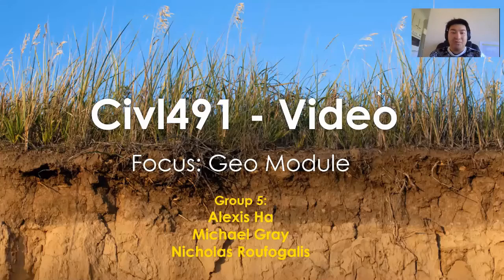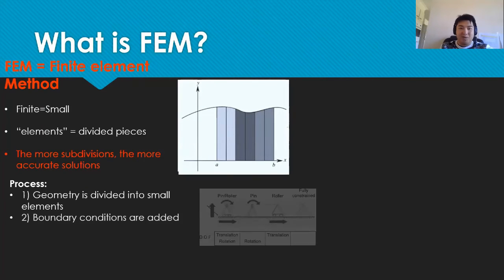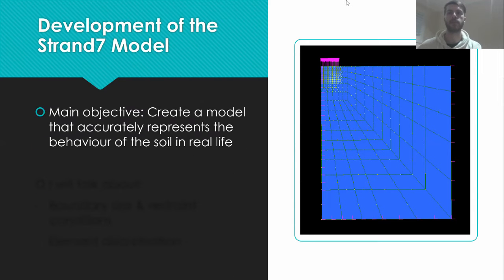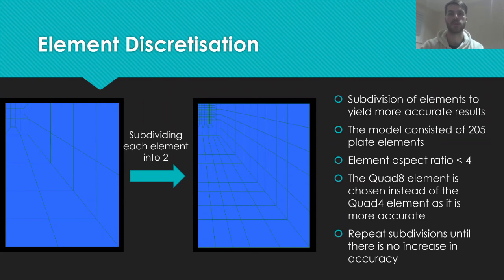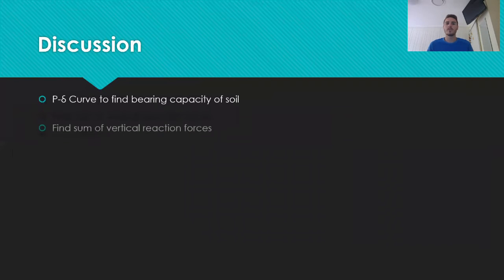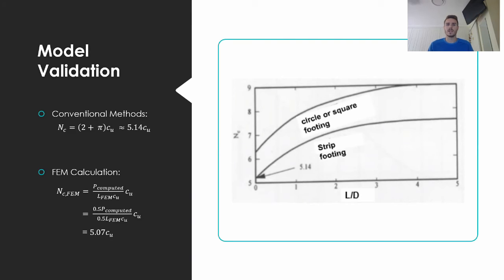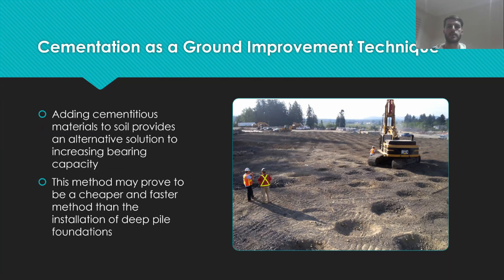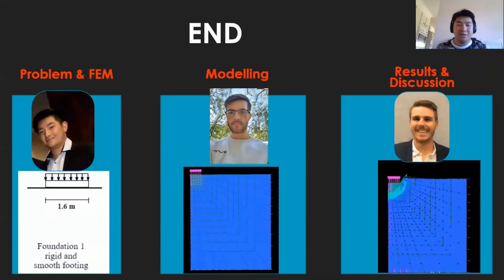CIVL491 Group 5 GEO#1 Video Nicholas Roufogalis, Alexis Ha, Michael Gray